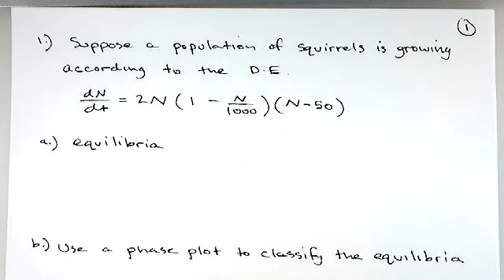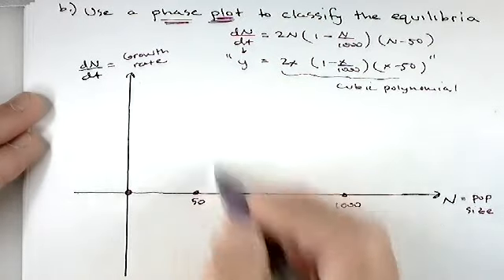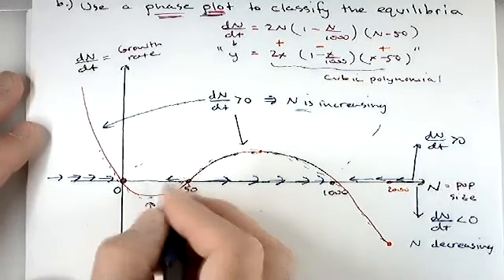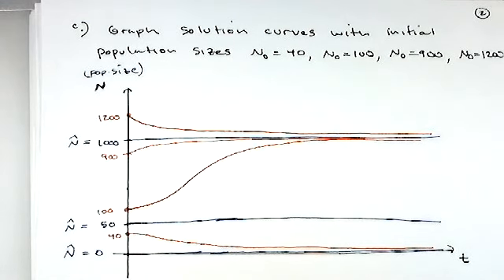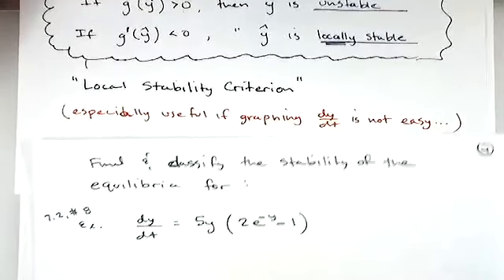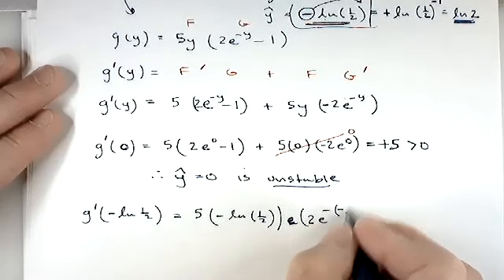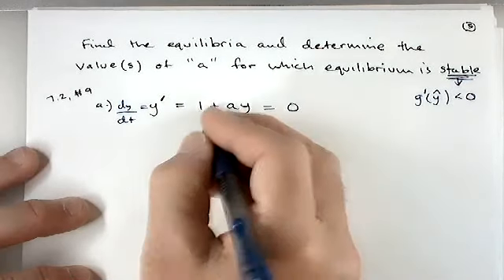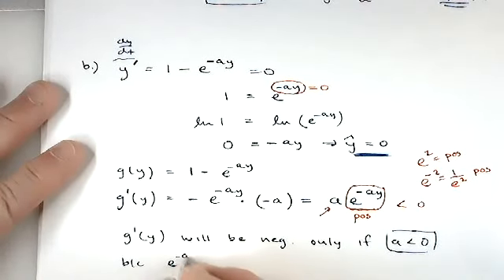Stability of Equilibria for Differential Equations